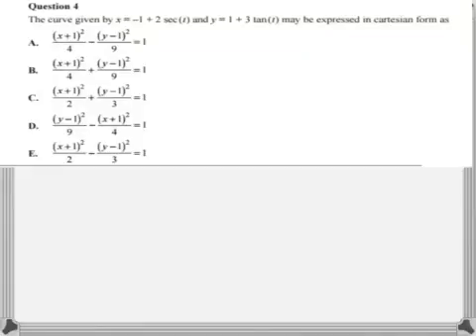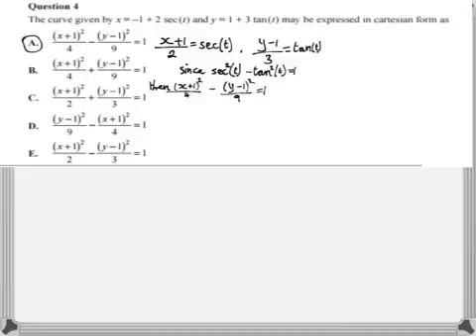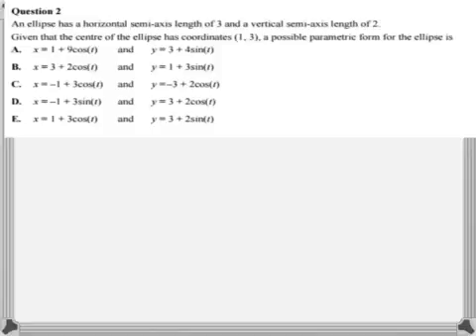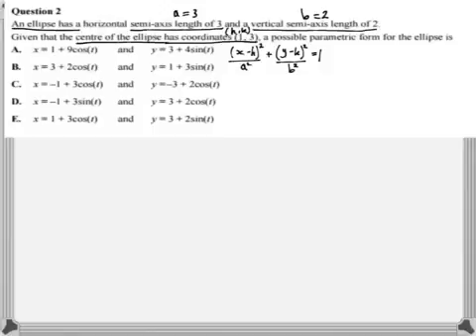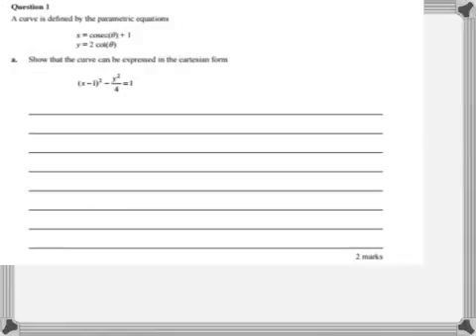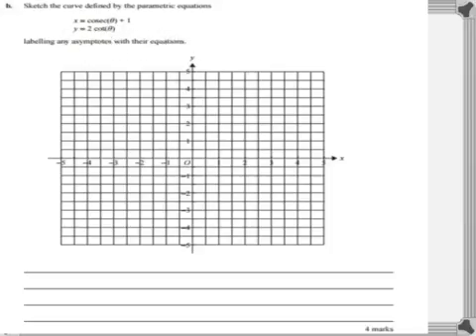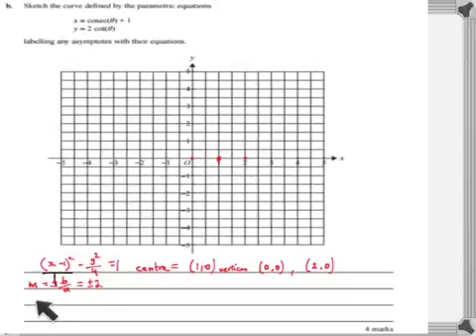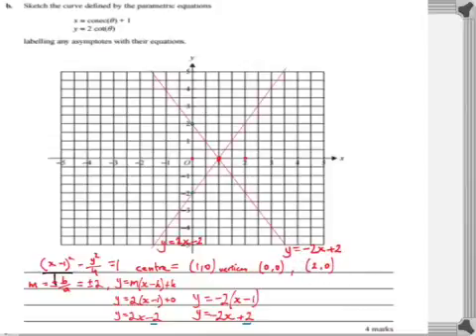Parametric equations multiple choice questions.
VCAA Specialist maths Exam 2 questions